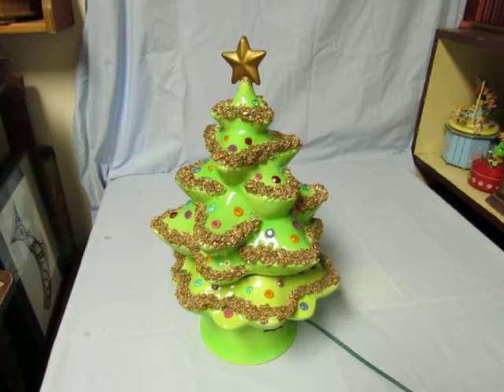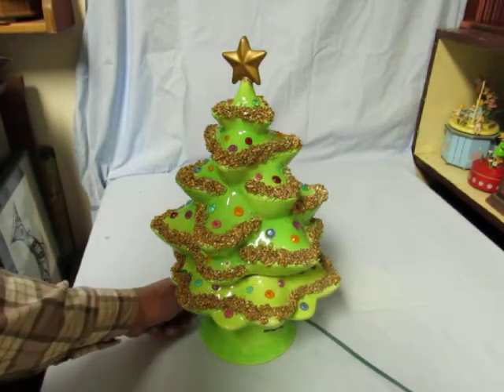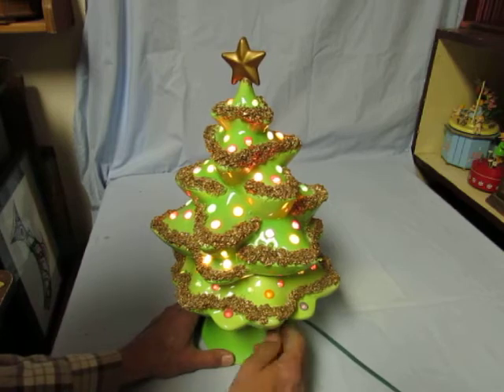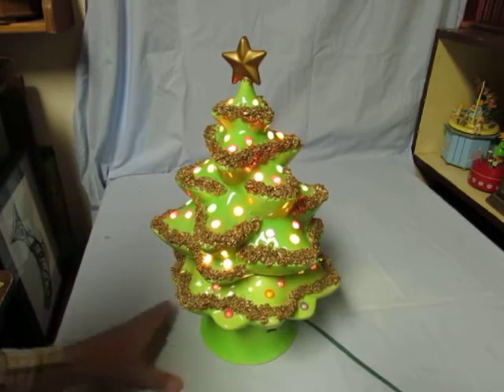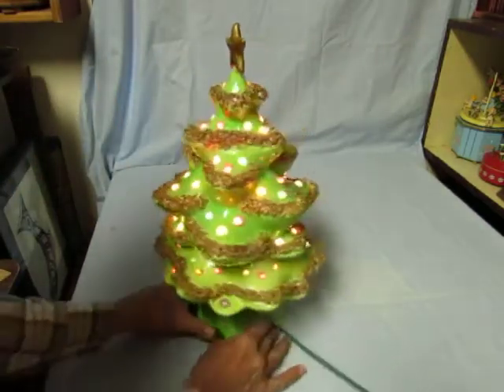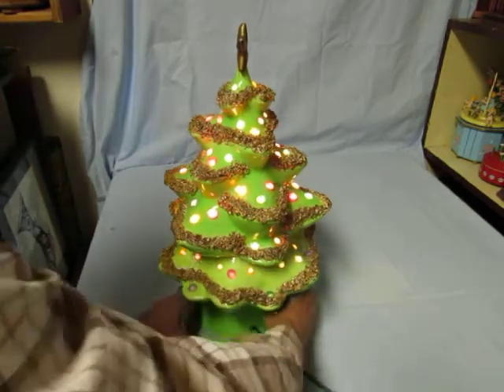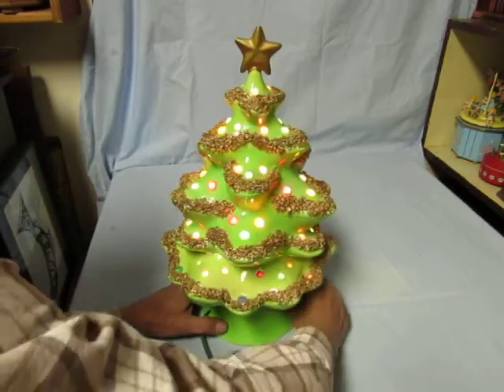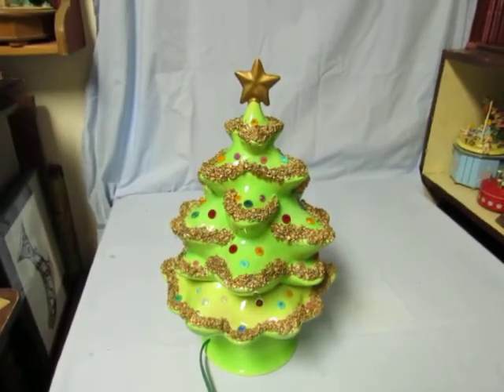Mid Century Modern lighted ceramic musical Christmas Tree that plays Silent Night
This is a very rare mid century two piece ceramic Christmas Tree decoration with lights and a Swiss Reuge musical movement.
It has a chartreuse green glaze with gold spaghetti porcelain trim/flocking. The lights are plastic and shaped like cut diamonds.  One of them was missing so I found a faceted crystal and glued it in place (see last photo with pencil).  There is some typical crazing in the glaze.  Otherwise it is in excellent condition.  There or no nicks, chips, cracks or evidence of repair (other than newer wiring).
       Measurements in Inches: Height = 16, Width = 10.  Weight is approximately 6 pounds 9 ounces.
SOLD - go to my website to see all music boxes currently for sale